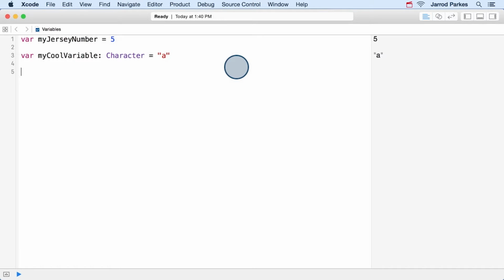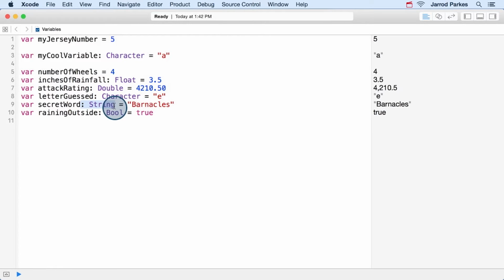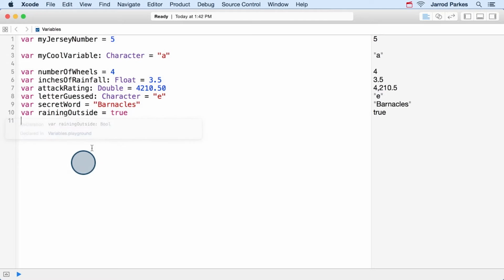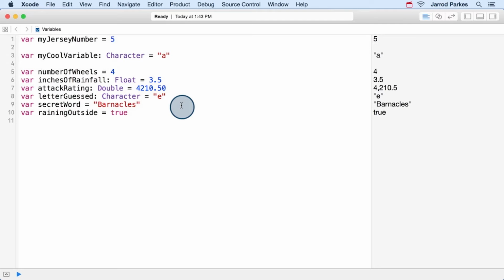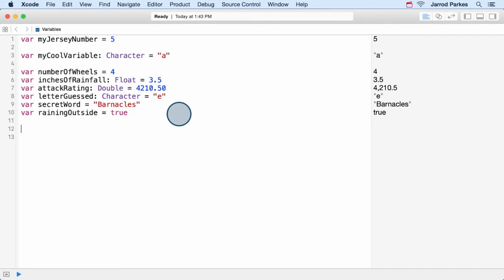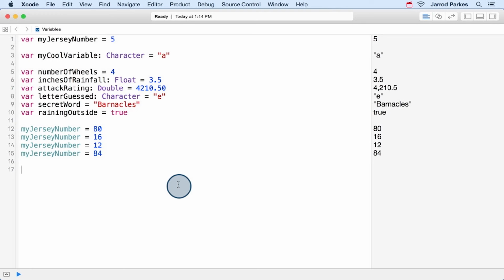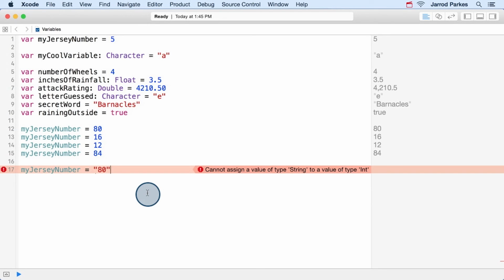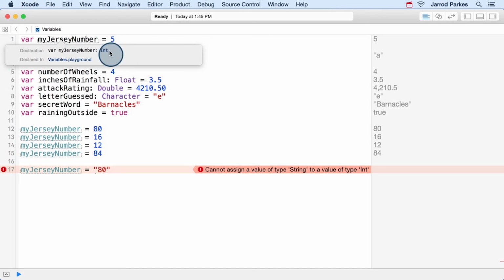Primitive Type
Declaring primitive type variables in Swift.